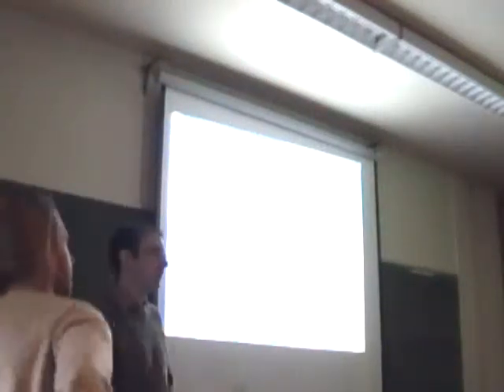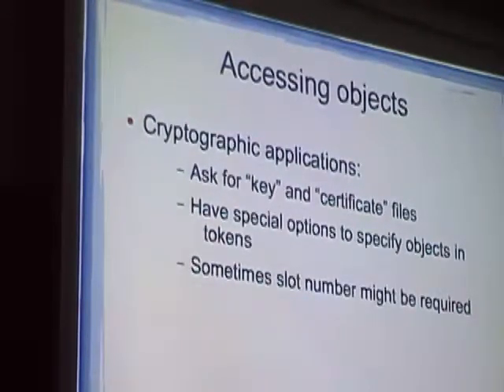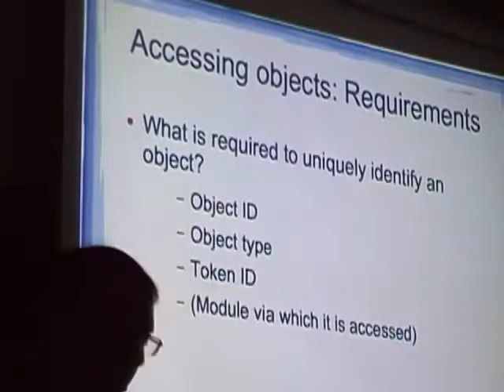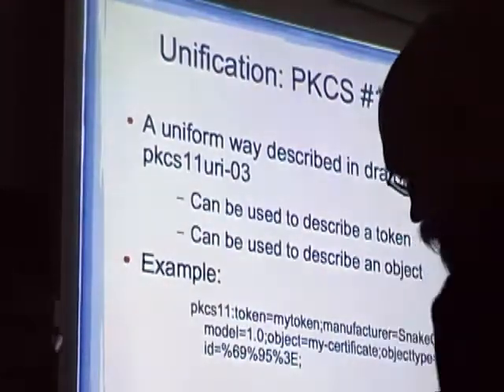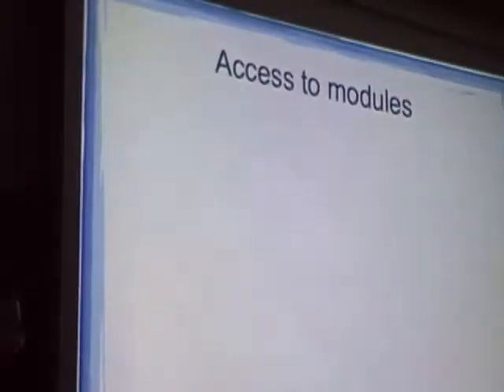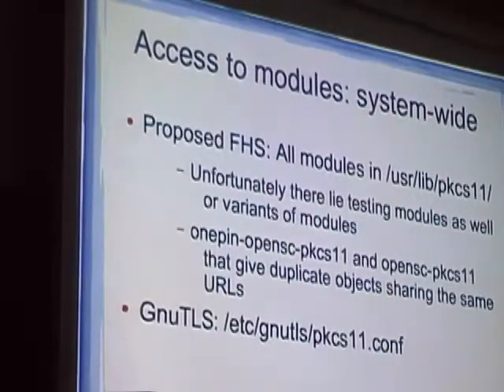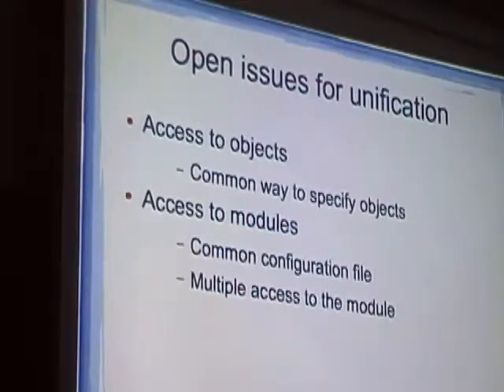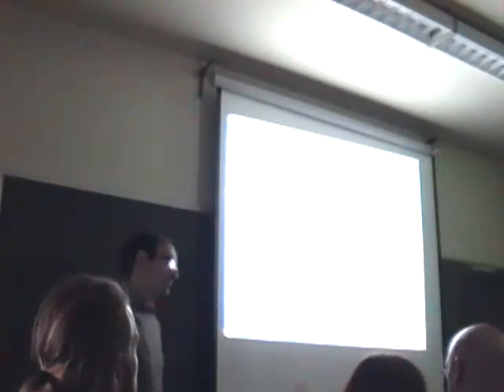FOSDEM 2011 - Security 1600 Pkcs11 Mavrogiannopoulos